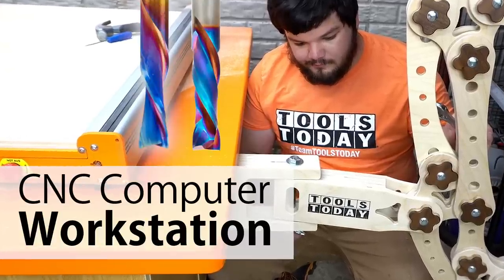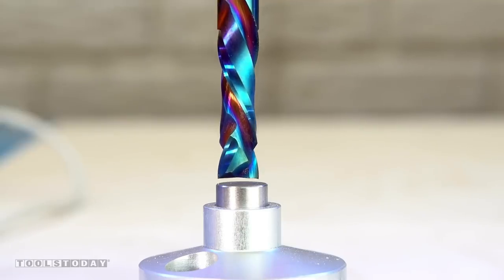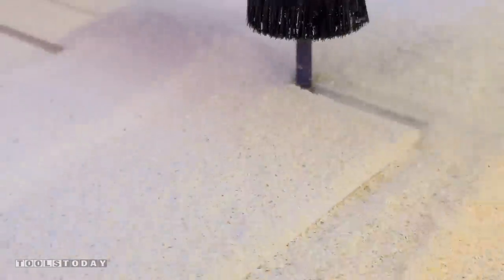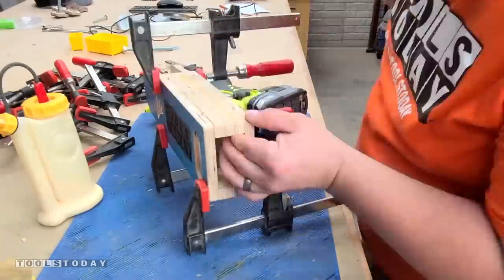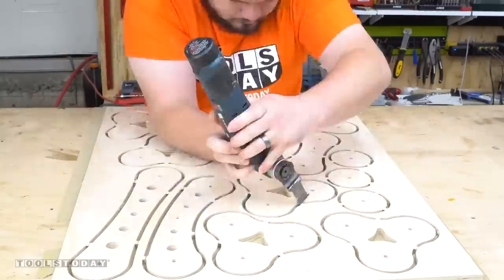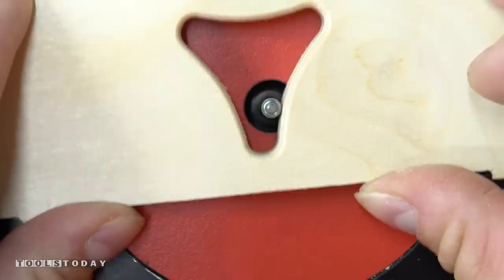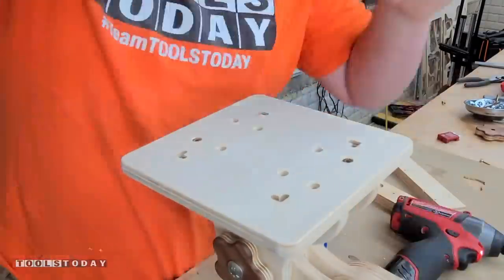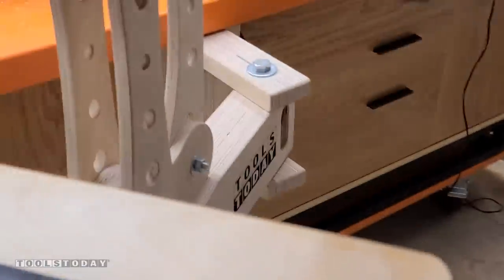Building a Computer Workstation for the STEPCRAFT CNC | ToolsToday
Making a monitor and keyboard mount for our STEPCRAFT D.840 CNC machine, using Amana Tool® Router Bits and CNC Router Bits.

New: Build you own CNC Computer Workstation, plans are now available for purchase, only $5!

The 90° V-Groove insert router bit no. RC-45711 makes a very clean cut through the Oramask 813, available on our website, with no cleanup work needed at all. Solid Carbide Spektra™ Coated CNC tooling takes care of the nested cuts. Edges were rounded over using the miniature roundover router bit no. MR0110 3/16" with ball bearing. The parts were all assembled and then the stand is done!

Amana Tool In-Tech™ Series Insert Carbide V Groove 90 Deg x 11/16 D x 1/4 Inch SHK Single Flute Router Bit no. RC-45711
RPM: 18,000
Feed Rate: 40ipm
Plunge Rate: 20ipm
Max Depth of Cut: .25"
Material: 1/2" Baltic birch plywood

Amana Tool CNC SC Spektra Extreme Tool Life Coated Compression Spiral 1/4 D x 1/4 SHK x 2-1/2 Inch Long 2 Flute no. 46170-K
RPM: 18,000
Feed Rate: 40ipm
Plunge Rate: 20ipm

Amana Tool CNC SC Spektra Extreme Tool Life Coated Compression Spiral 1/8 D x 1/4 SHK x 2-1/2 Inch Long Router Bit no. 46176-K
RPM: 18,000
Feed Rate: 40ipm
Plunge Rate: 20ipm

Amana Tool SC Spektra Extreme Tool Life Coated Spiral Plunge 1/4 Dia x 1/4 SHK 2-1/2 Inch Long Down-Cut Router Bit no. 46202-K
RPM: 18,000
Feed Rate: 80ipm
Plunge Rate: 40ipm

Amana Tool Carbide Tipped Multi-Trimmer 3/4 D x 2 Inch CH x 1/2 SHK x 4-Flute Router Bit no. 57187

Amana Tool Miniature 3/32 R Corner Rounding with 3/16 D Ball Bearing x 3/8 D x 1/4 Inch SHK Carbide Tipped Router Bit no. MR0110

Amana Tool Carbide Tipped Countersink with No Burning and No Marring Adjustable Depth Stop with No-Thrust BB, 3/8 D x 1/8 Drill D x 1/4 Inch Quick Release Hex SHK no. 55227

Oracal ORAMASK 813 Stencil Film 12 Inch Wide x 20 Foot Long Roll